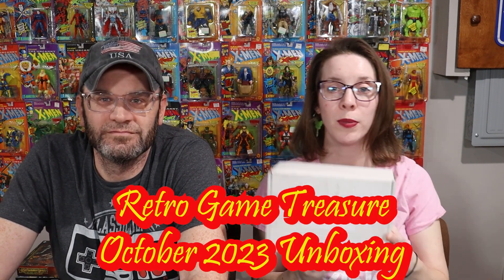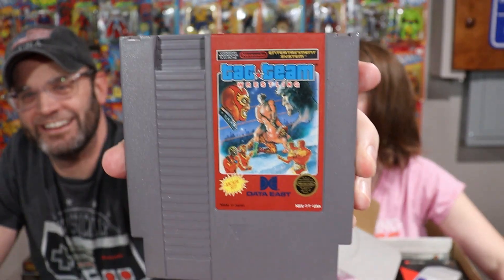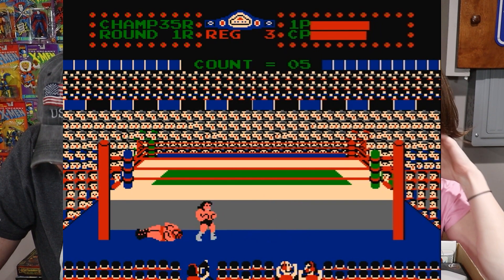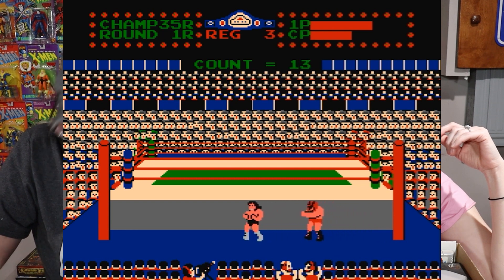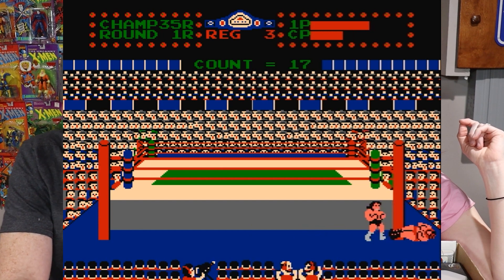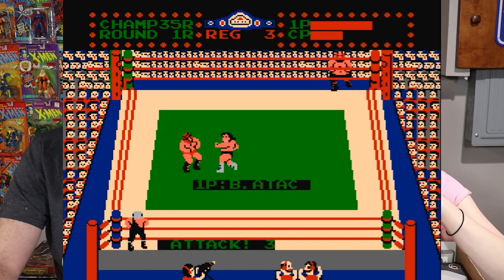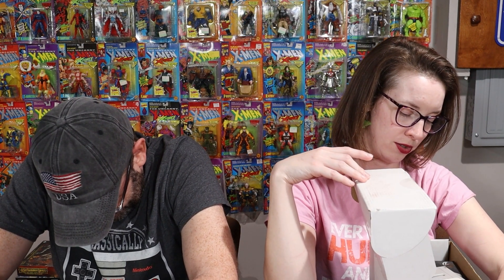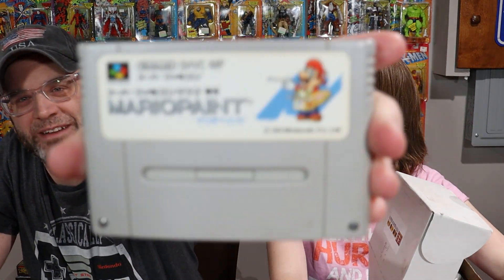Retro Game Treasure October 2023 unboxing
In this video the nerds open their last Retro Game Treasure box. Do they go out with a bang? Find out now